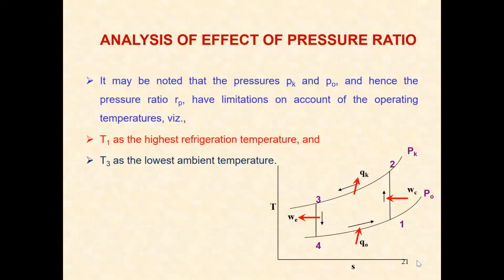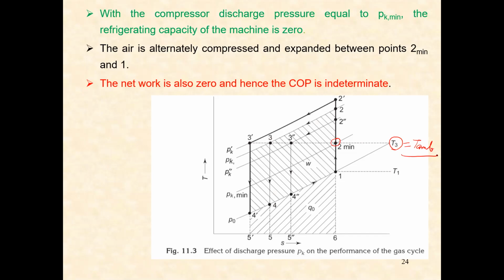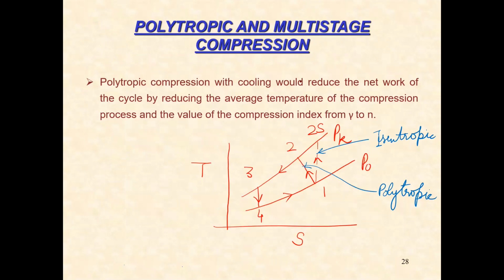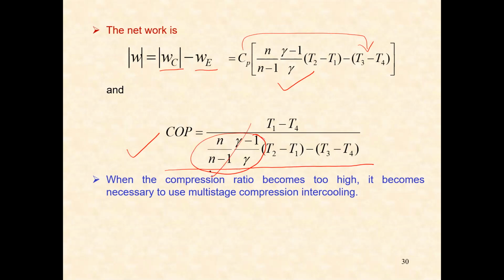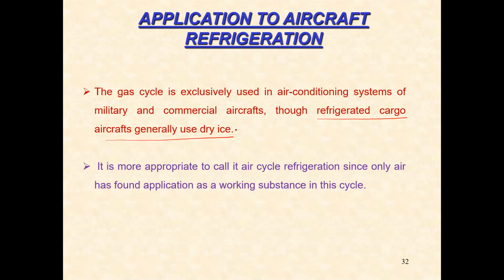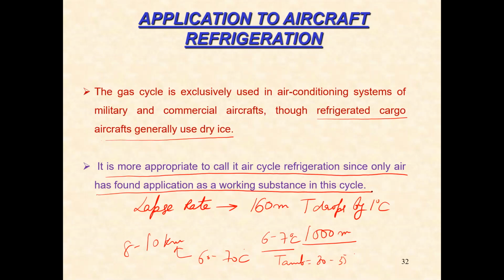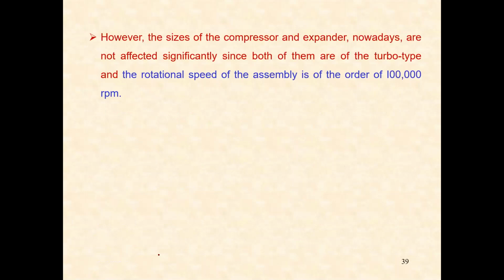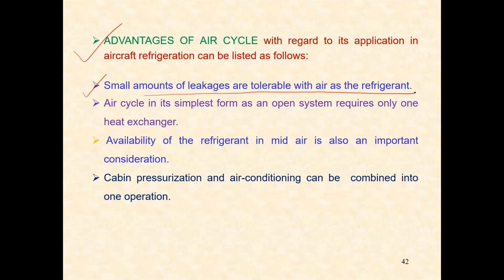Lecture 16 RAC Air/Gas cycle Refrigeration Part 2